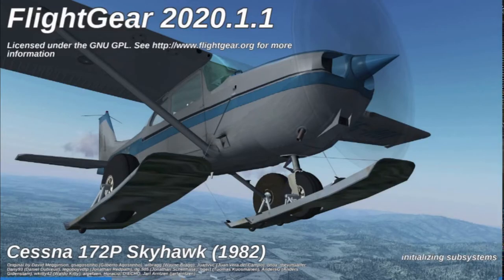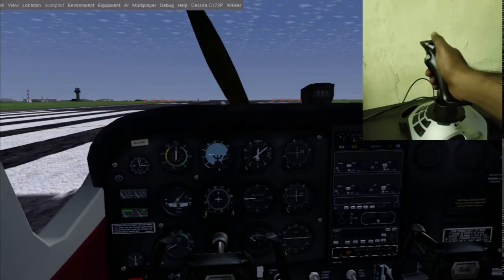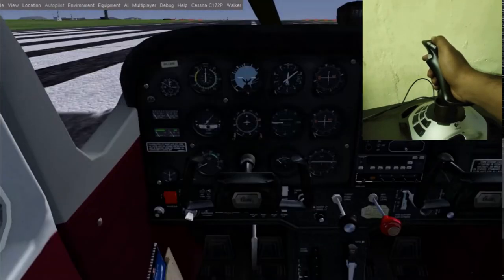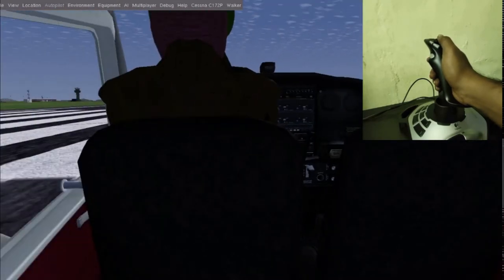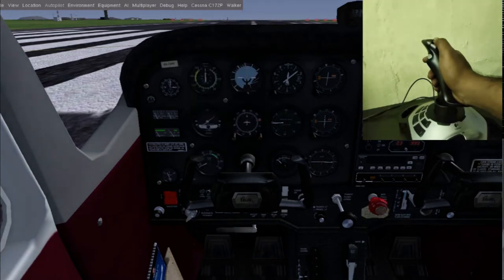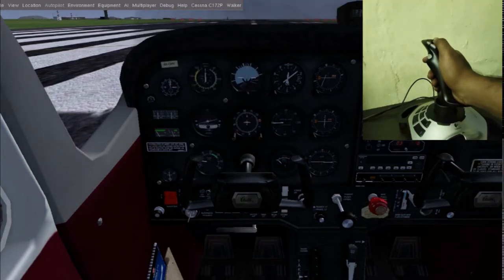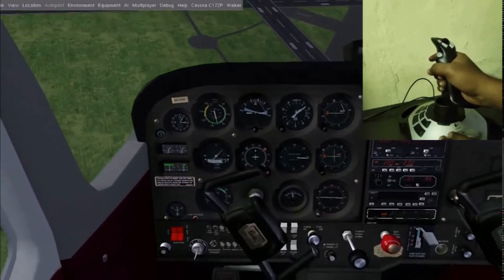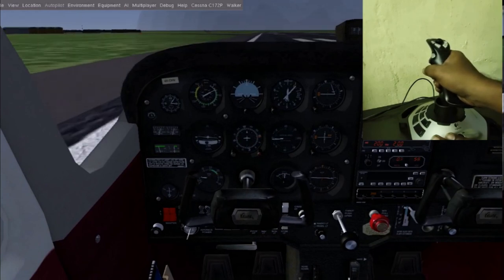FlightGear with Logitech Extreme 3D Pro || Flight Control Stick || Episode 2 || Unboxing series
For buying it, visit the URL , bring to your game studio for just 3299/- only instead of 3795/- with 3 years warranty.

Logitech Extreme 3D Pro is the best affordable joystick to enjoy the flight and easy to fly one more mission or take down more enemies in comfort. It is manufactured by Logitech which is a Swiss American company in China, however, it is an international company and has its branch in India too. So, it is not a completely Chinese company, but mostly a Swiss American company. All Indian flying enthusiasts, aerospace engineers, gamers, and others can prefer this affordable flight controller to plug into their systems.

It has an 8-way HAT switch which enables us to move around the object and view completely inside & outside of the aircraft. Even it has 12 programmable buttons for enabling trim tabs, flaps on for takeoff/land, landing gear up/down, dropping the loads, or mission applicable requirement. There is a linear slider for the throttle to raise from 0% to 100%, a trigger for rapid-fire, and a comfortable handgrip to operate.

I am looking forward to more releases of the flying simulation e-learning with this control stick in Flightgear.

Seize the day,
Yours Scienceman,
That's all Folks.

and